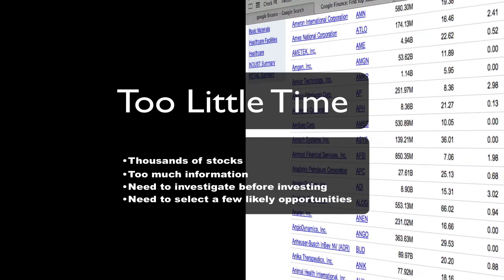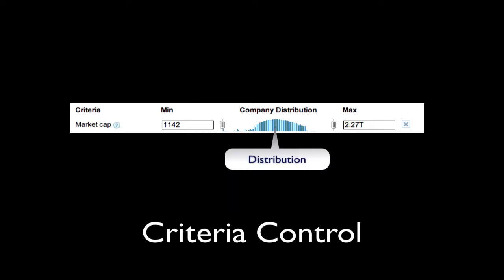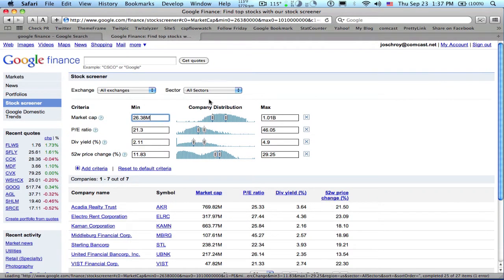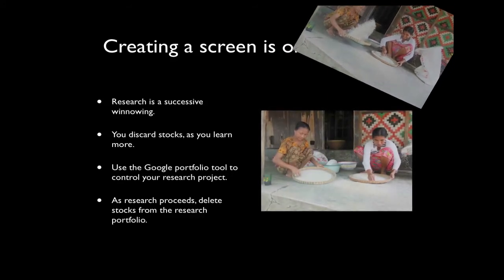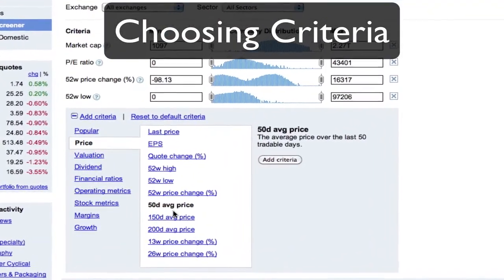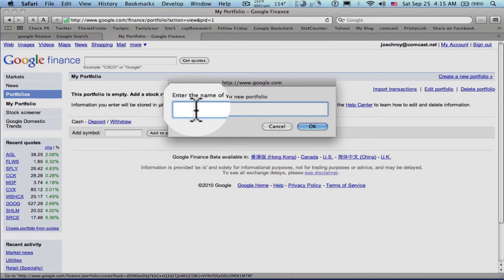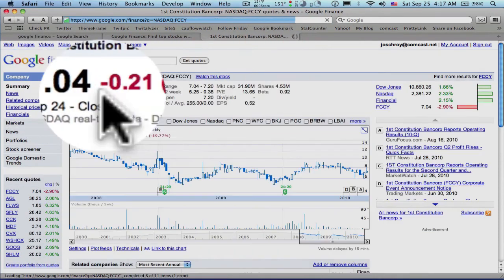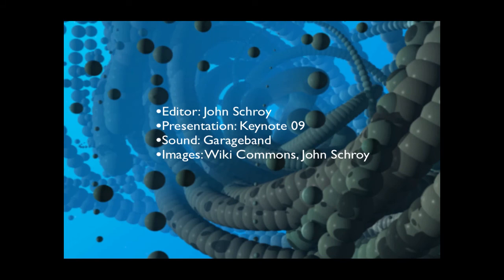Google Finance II: How to use the stock screener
Tutorial: How to use the Google stock screener.